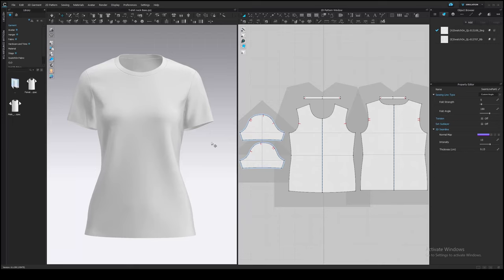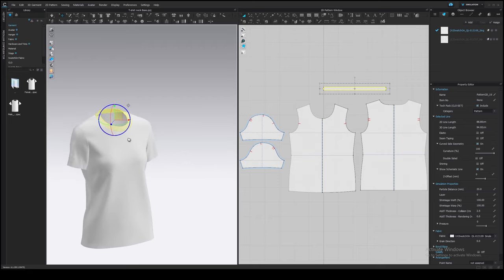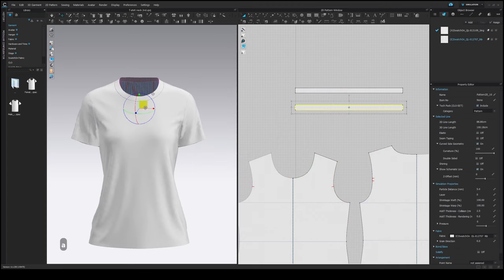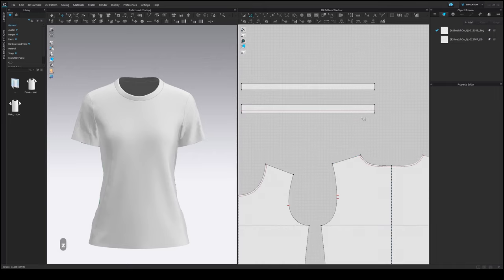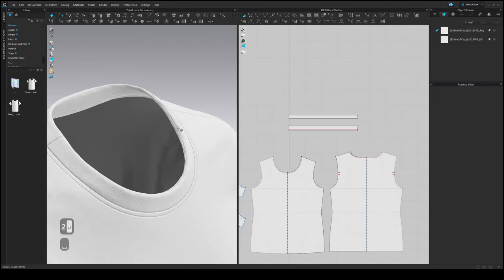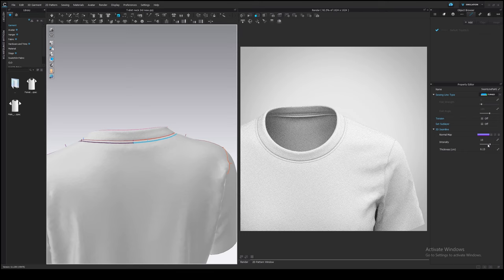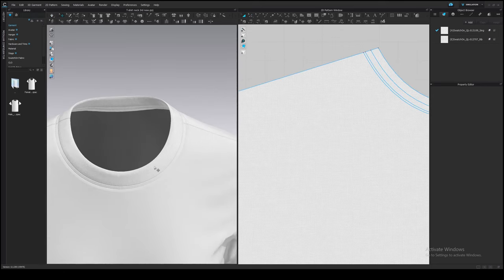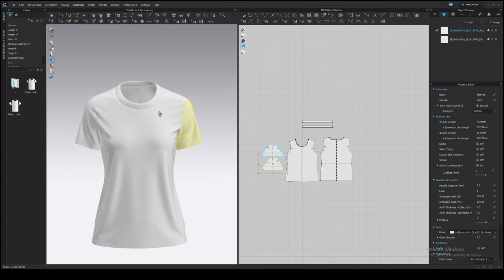How to Make Realistic Neck Binding in CLO3D\Marvelous Designer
Clo3D tutorial on making a neckband for a t-shirt or sweatshirt from scratch.

Jersey and Rib fabrics are not available on the CONNECT store anymore, so  I recommend you to use Clo3d basic fabrics such as Knit Cotton Jersey, Knit Cotton Rayon Jersey, or Knit Pique Jersey for the bodice and sleeves and Rib 319gsm for the neckband.

______CHAPTERS______
00:00 Intro
00:35 Create a neckband pattern
03:12 Add an inner part for the neckband
04:19 Add a seam allowance
07:30 Set the Sublayer
08:12 Adjust sewing line visibility
11:22 Add a bump to imitate the seam allowance
12:16 Add topstitches